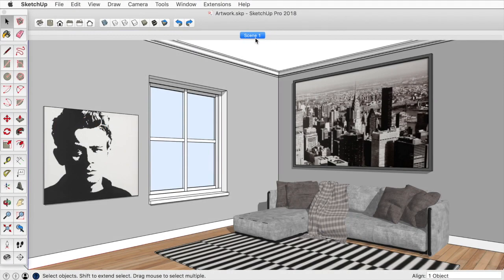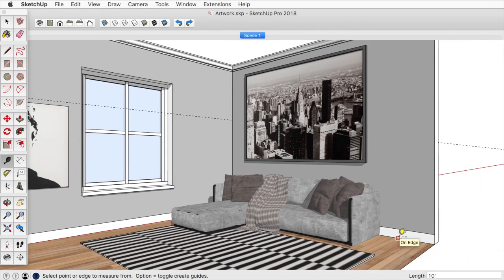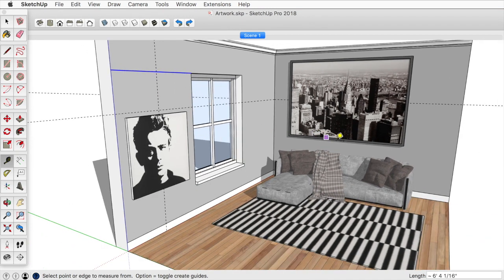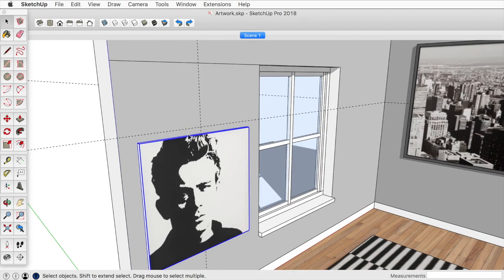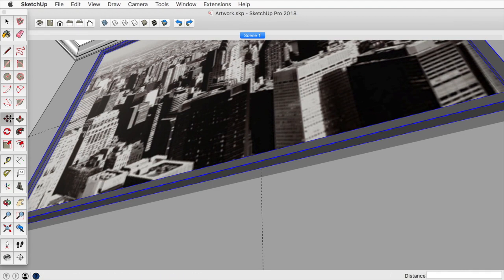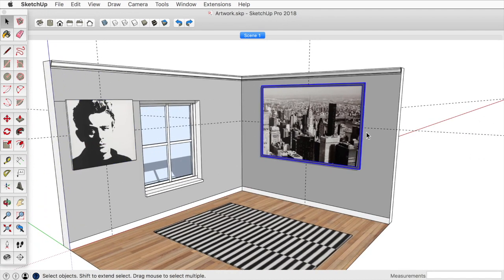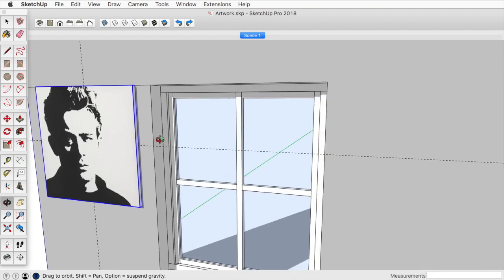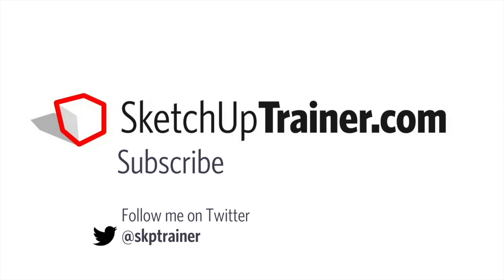Mastering Artwork Alignment and Centering in SketchUp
🎨 Elevate Your Artwork Placement with SketchUp's Expert Techniques! 🎨

Discover the essential strategies for perfect artwork alignment using SketchUp's Move Tool and guides. In this tutorial, we'll cover the core concepts you need to achieve precise centering and symmetry for your designs.

🔑 **Key Steps:**
1. **Setting the Standard:** Learn how to establish a reference point for your artwork's center.
2. **Tape Measure Precision:** Utilize the Tape Measure tool to define the desired center line.
3. **Guides for Excellence:** Master guide creation to ensure accurate positioning and symmetry.
4. **Move Tool Mastery:** Pre-select artwork and employ the Move Tool for optimal alignment.
5. **Balancing Act:** Discover the midpoint technique for consistent left-to-right placement.
6. **Vertical Harmony:** Achieve perfect height alignment using guides and fine-tuning.

🌟 **Transcript Excerpt:**
0:00 - Welcome to our tutorial on artwork alignment in SketchUp!
0:20 - Dive into the heart of the matter with Move Tool and guide techniques.
1:10 - Create a center line using the Tape Measure tool for reference.
2:00 - Perfect your placement using the Move Tool and midpoint strategy.
2:45 - Extend the technique to multiple elements for overall balance.
3:15 - Achieve vertical alignment and precision with guides.
4:06 - Optimize your workspace by cleaning up guides and geometry.
4:40 - Elevate your design journey at SketchUpTrainer.com.

Ready to enhance your SketchUp skills? Explore [SketchUpTrainer.com] for more tutorials and insights that will transform your designs.